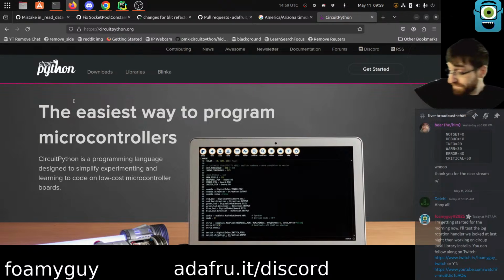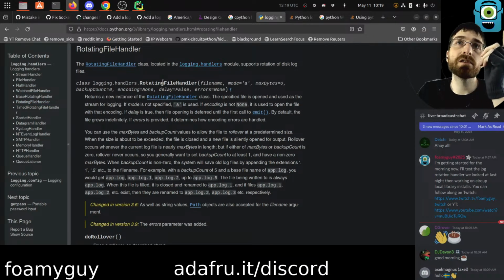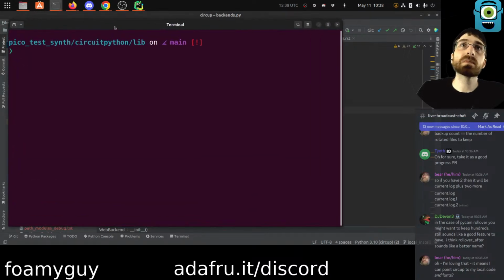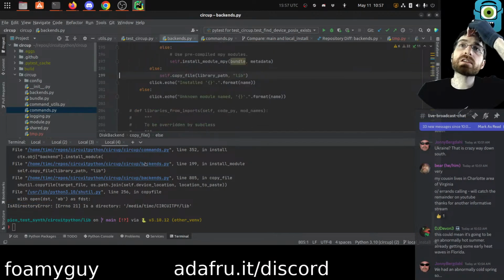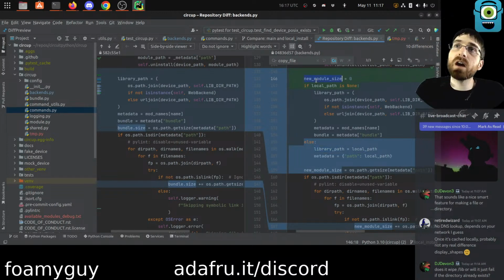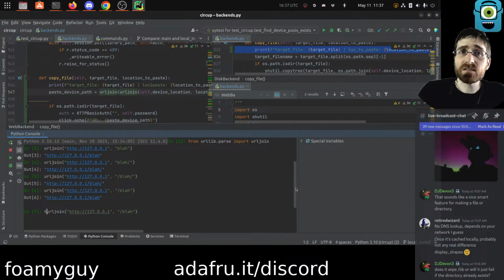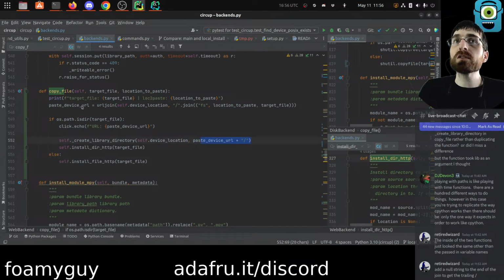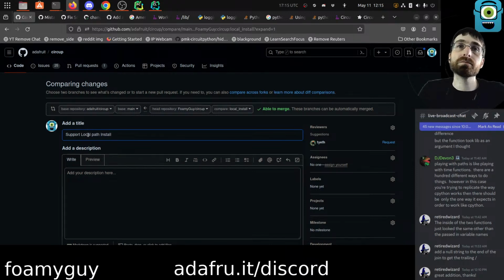CircuitPython - Testing Log Rotation then Circup Work